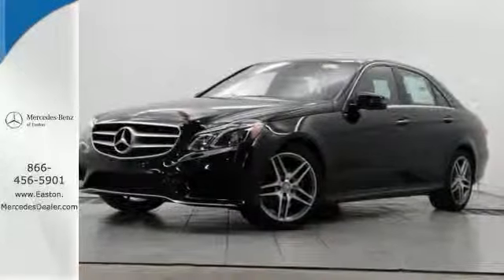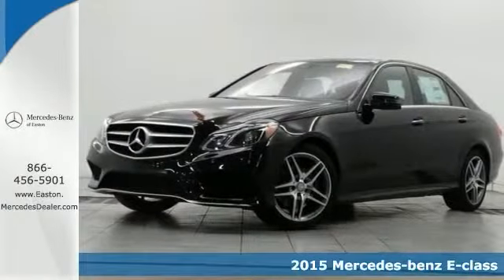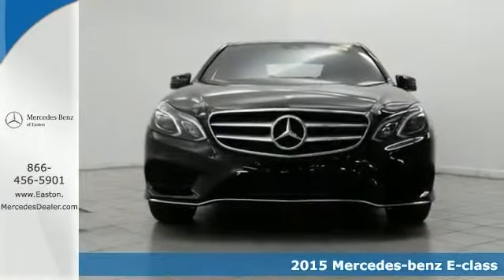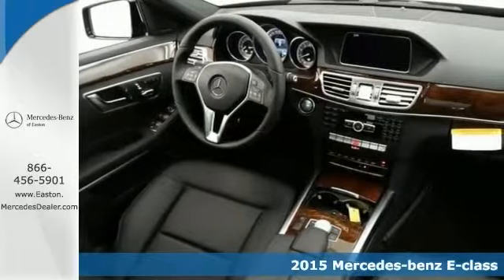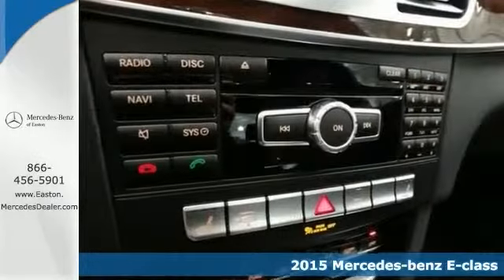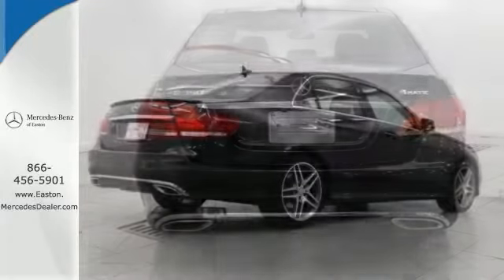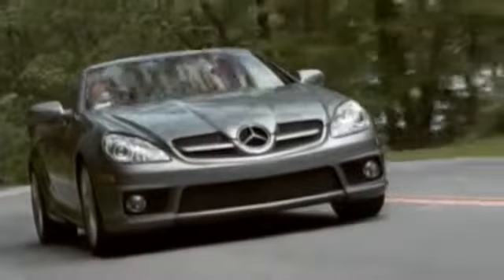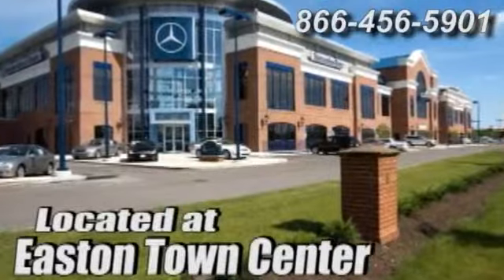2015 Mercedes benz E class Columbus OH Mercedes Benz Dealer, OH MN085939 360p